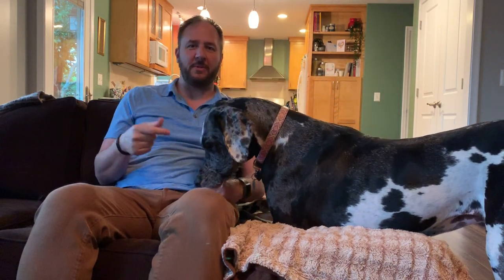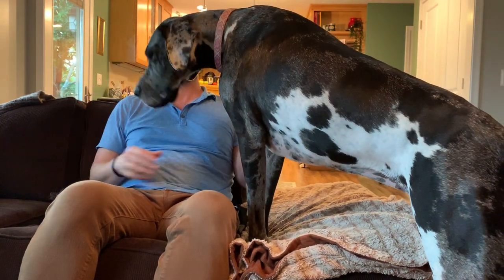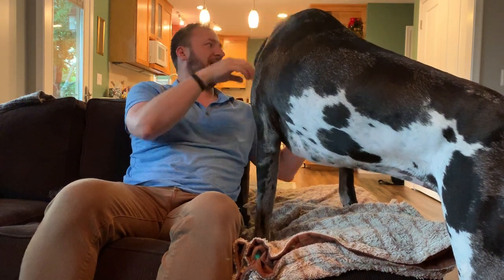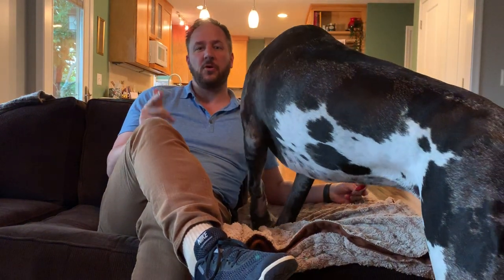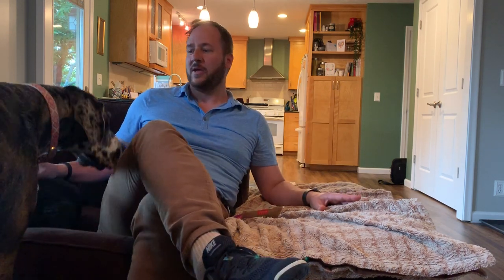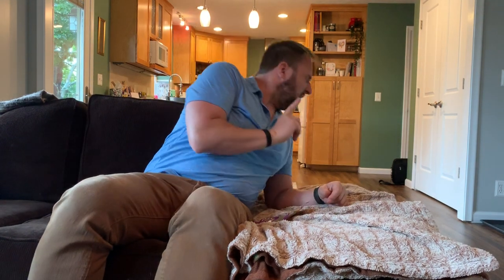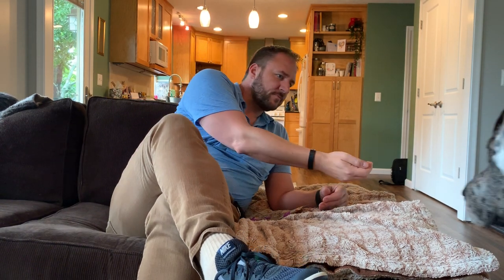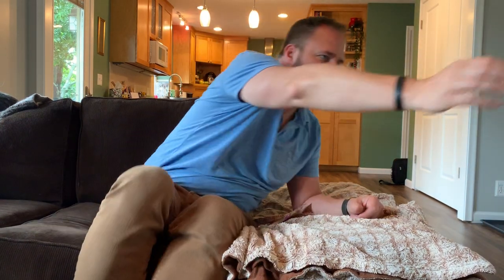Luna the Great Dane's Roadmap to Success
For this Omaha dog training session we show 2 year-old Great Dane Luna’s family how to teach her to calm herself down when people come to the door.